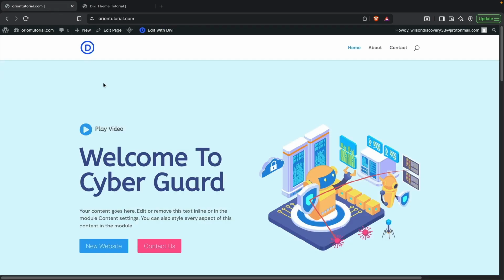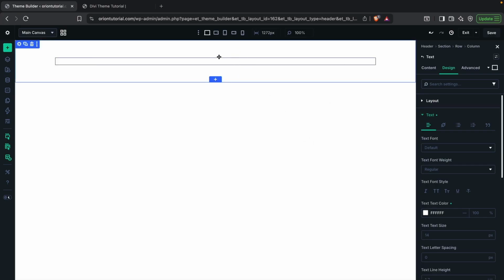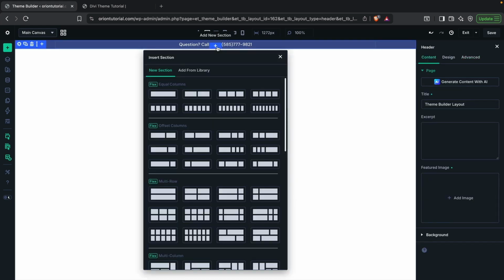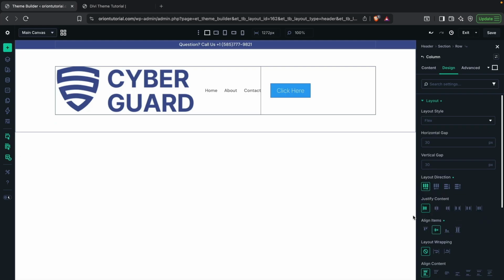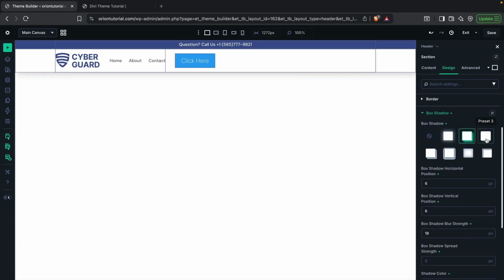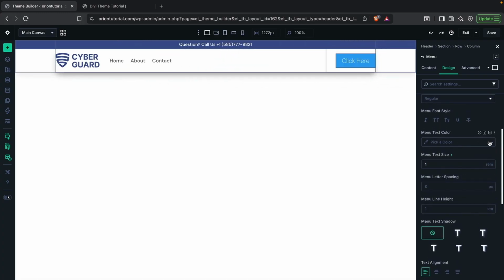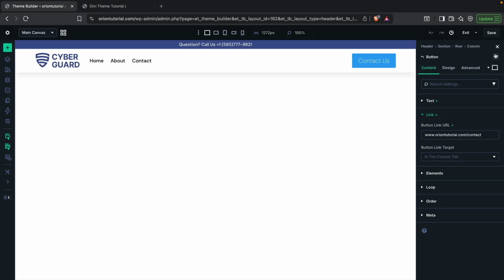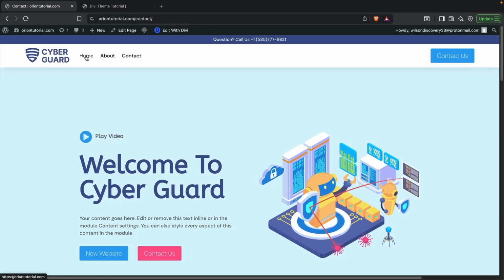Divi 5 Theme Builder Tutorial: How to Create a Custom Global Header 🛠️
Ditch that boring, generic stock theme header and take complete control over your website's navigation layout. In this deep-dive tutorial, we explore the Divi 5 Theme Builder engine to construct a fully customized, responsive global header from scratch that matches your brand identity across every single page.

First, we set up a utility top-bar row to hold critical brand information like contact phone numbers, leveraging quick background color maps and dropping text heights to create a clean framework. You'll learn how to clear out default section padding values and utilize advanced element visibility toggles to completely hide this top bar on mobile screens where spatial real estate is tight. From there, we configure our primary navigation using a single-column row powered by Divi 5's flexible flexbox axis controls, allowing you to seamlessly align a high-res image logo component side-by-side with your menu links and call-to-action button.

Finally, we style the layout for pixel-perfect performance. We use sizing tools like Grow to Fill to evenly space out elements, implement soft box shadows to give our navigation floating visual depth, and set responsive canvas padding rules so everything scales perfectly from wide desktop viewports down to tight tablet and smartphone screens.

TIMESTAMPS:

0:00 - Theme Builder Breakdown: Moving Beyond Standard Stock Headers
0:37 - Accessing the Global Header Grid Canvas inside Divi 5
0:44 - Building a Top Utility Bar: Designing Text Blocks & White Spacing
1:58 - Mobile Hiding Workflow: Keeping Responsive Layouts Clean on Phones
2:14 - Custom Menu Construction: Integrating Image Logos & Action Buttons
2:58 - Flexbox Layout Alignment: Ordering Multi-Module Navigation Rows
3:58 - Designing Visual Depth: Adding Section Shadows & Opacity Blends
4:33 - Spacing & Sizing Mechanics: Activating Grow-to-Fill Layout Logic
5:51 - Full Responsive Breakpoint Check: Calibrating Mobile View Padding
6:34 - Testing the Front End: Watching Your Global Header Sync Site-Wide